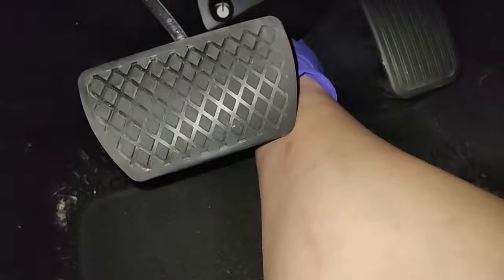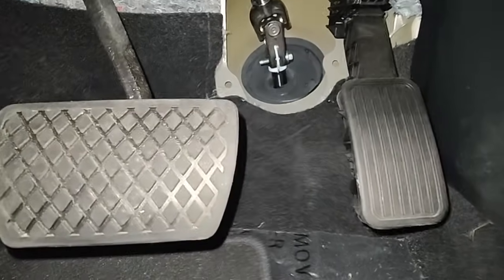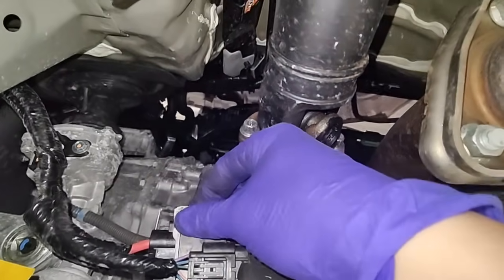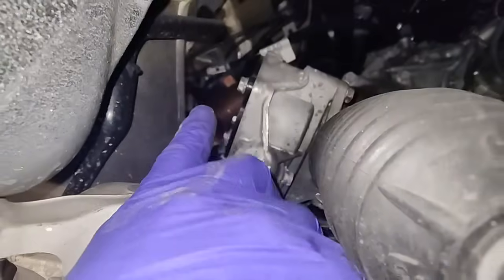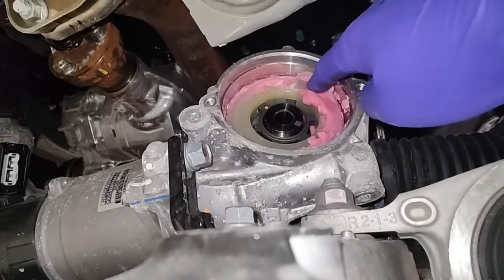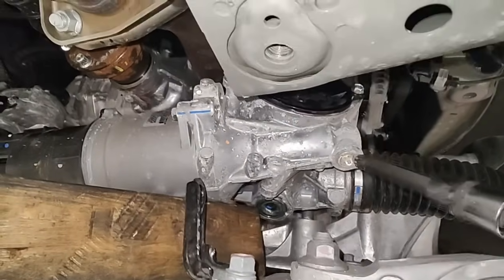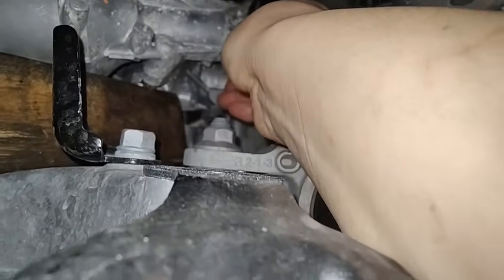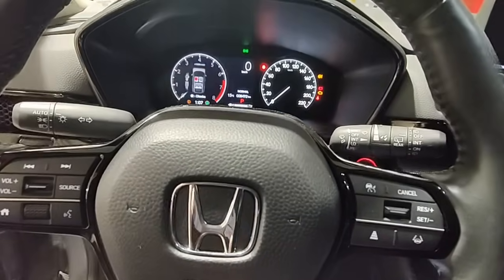Almost 1.7million vehicles are recalled for this.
What I think about the 2023 4runner so far and what kind of problems I have had

Customer states my blower motor doesn't work on any speed. Here's a trick I like to use In a pinch (cool trick if you don't have a test light)